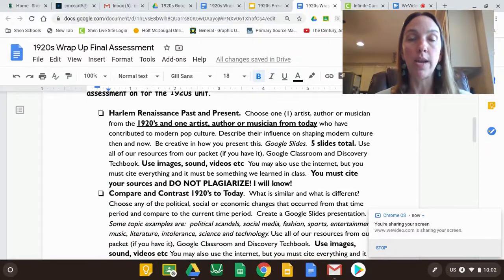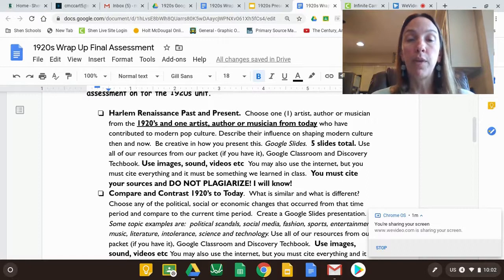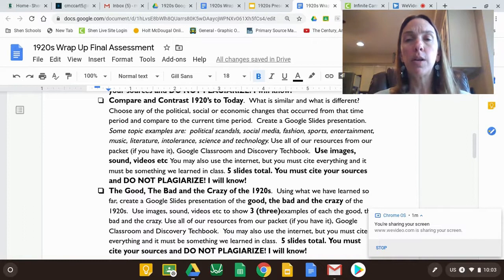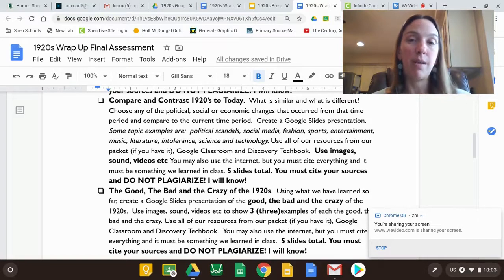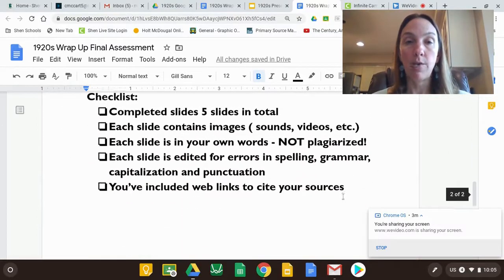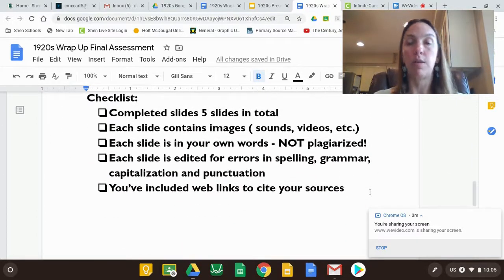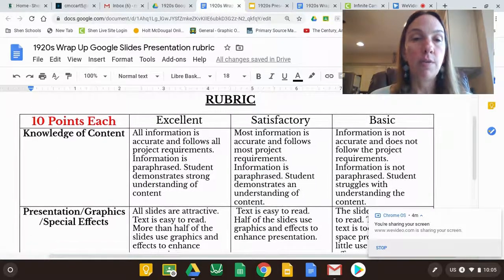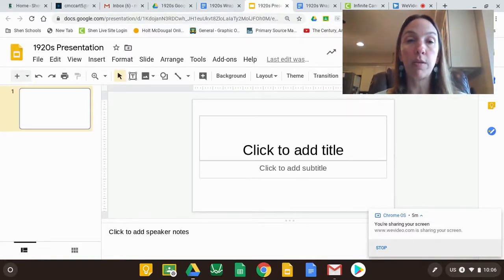20s Project Intro